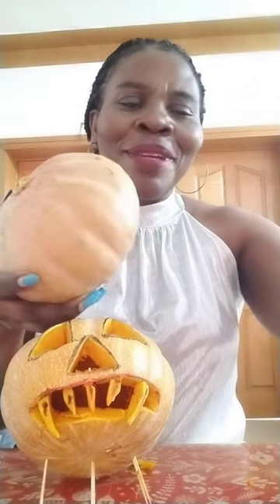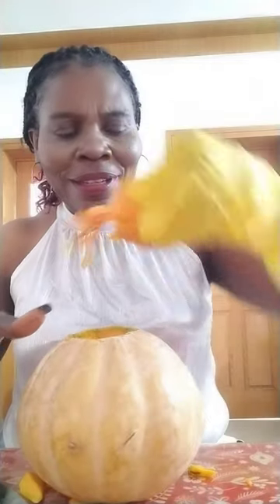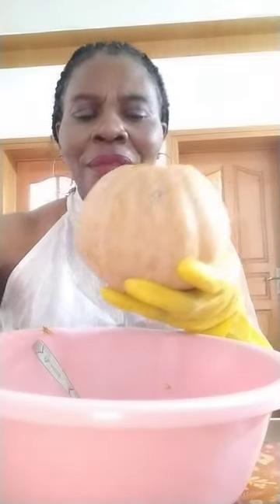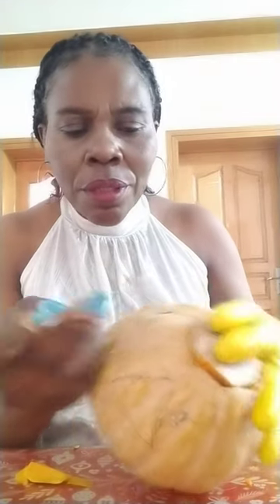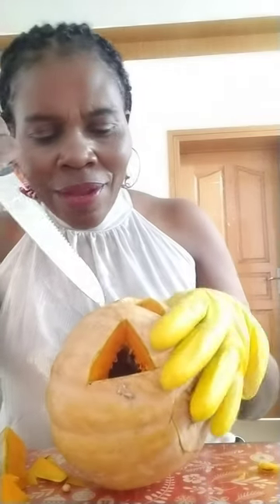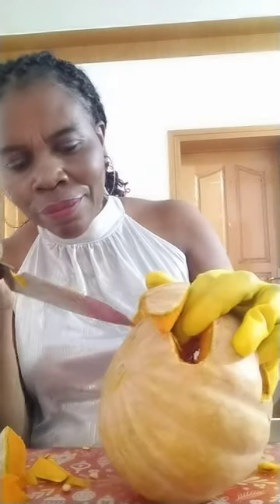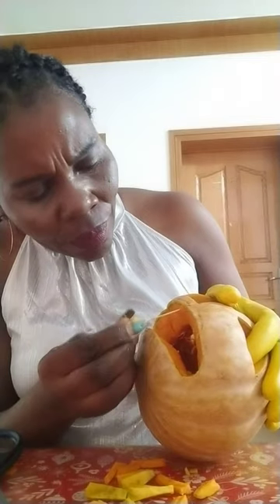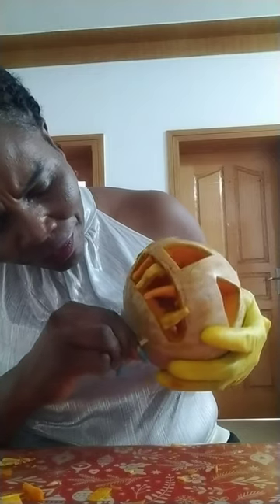How to make pumpkin lanterns (Jack O Lanterns)